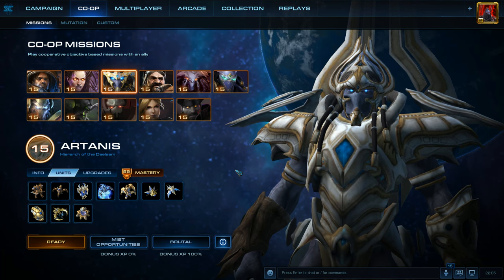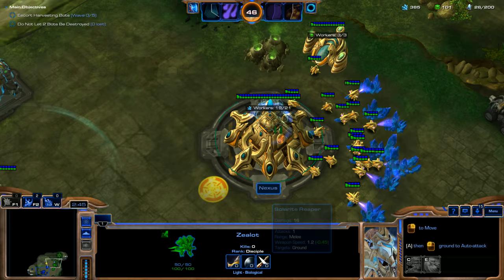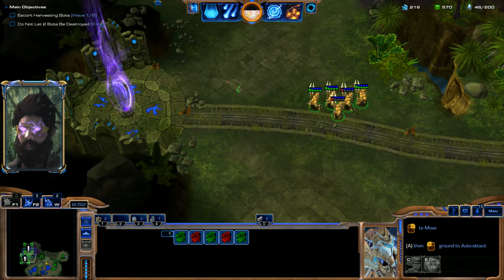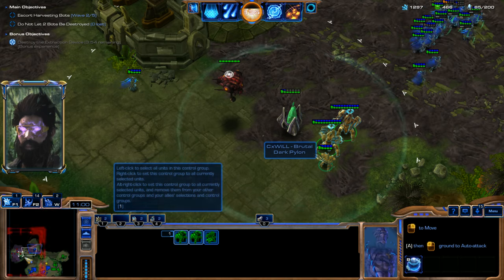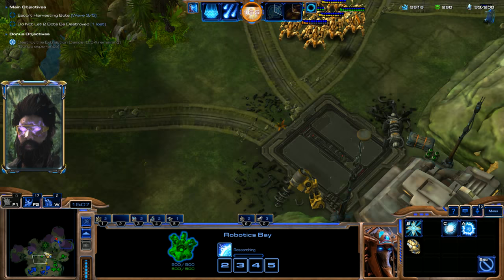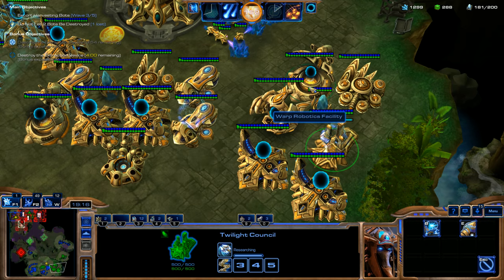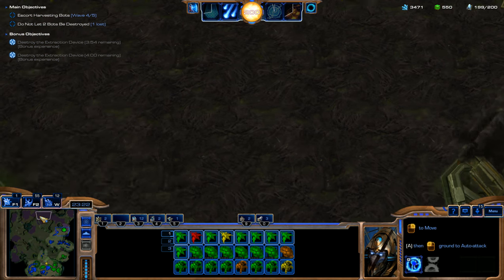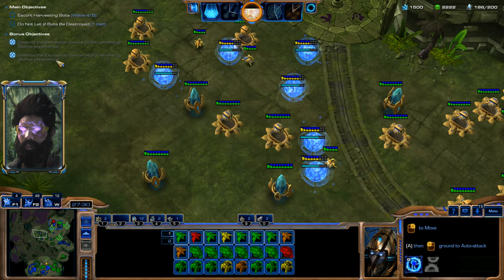StarCraft 2: LOTV - How to Use Artanis' Mech Style, Mist Opportunities Complete Clear (Brutal)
4.0 Artanis walk-through video of how to use Artanis' Mech Style on Brutal Difficulty.  This walk-through is on the Mist Opportunities Co-op Mission.  This gameplay is of Level 15 Artanis, at Mastery Level 89.

If you have any questions or requests please post them in the comments!